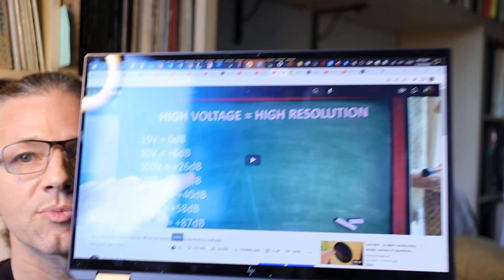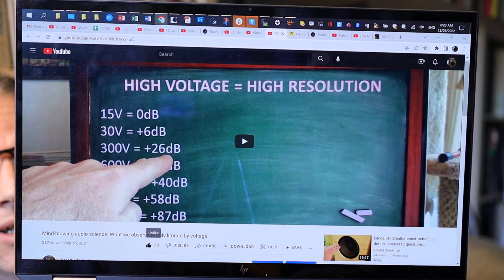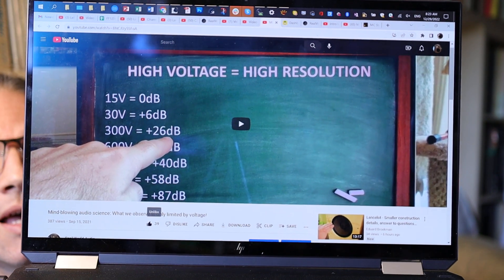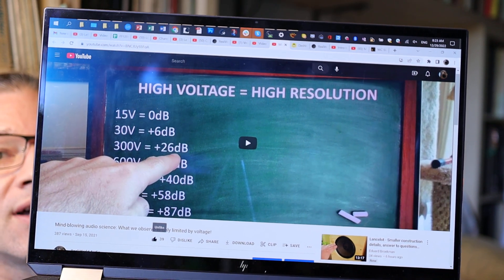Dynamic range defined by voltage: storage VS amplification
Why high voltage in amplifier while input signal is so tiny?
In case you find my channel helpful and want to see it continue in the future, you can contribute to make it happen.